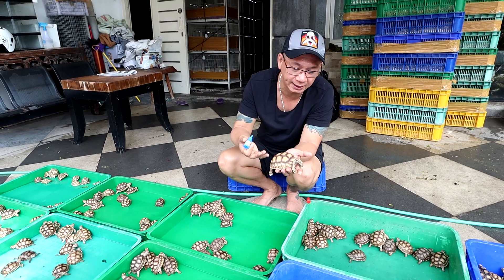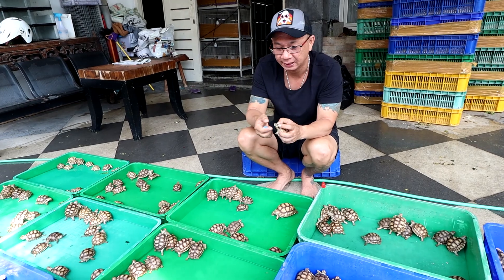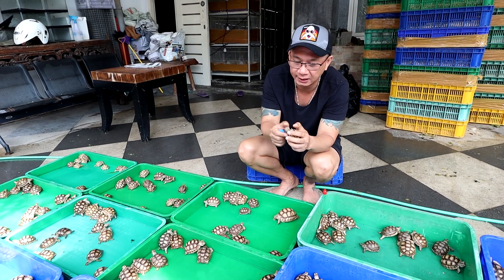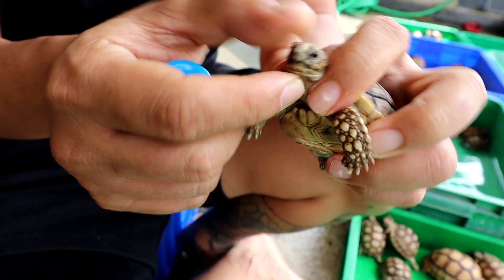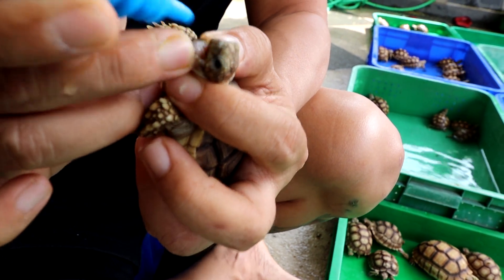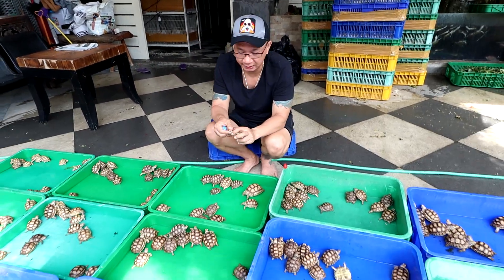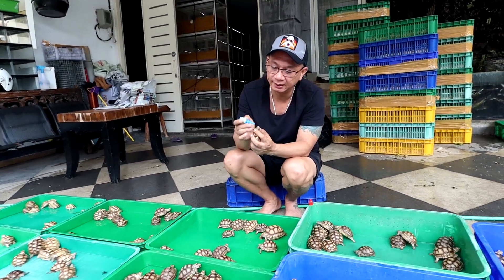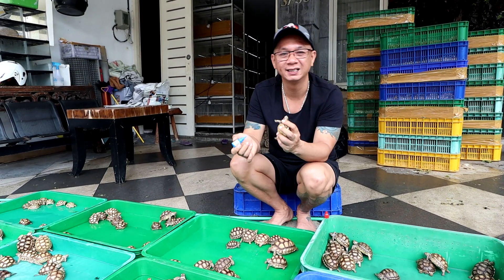Rutinitas Pagi, Cara Mengobati kura dan QnA dari Subcribers